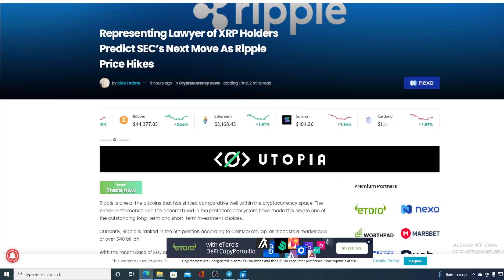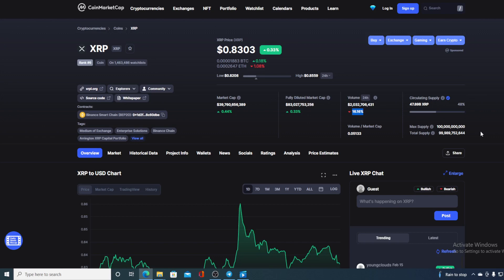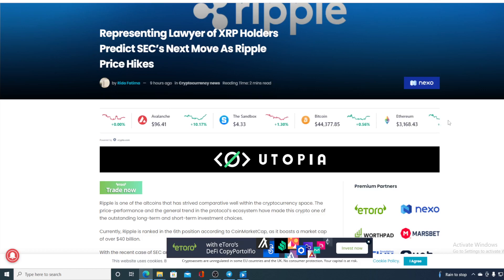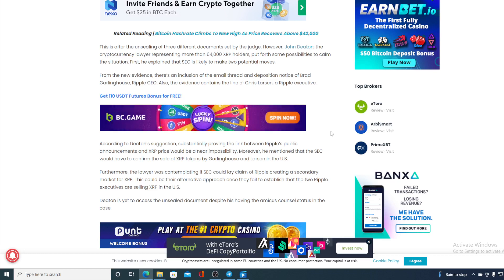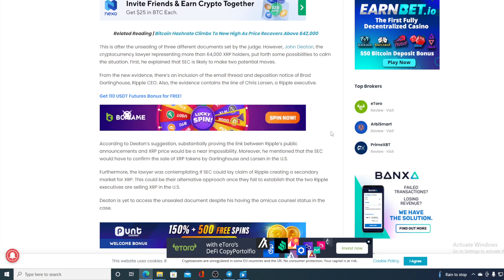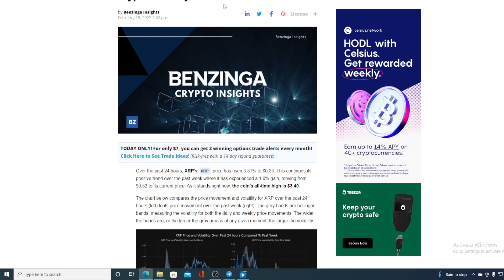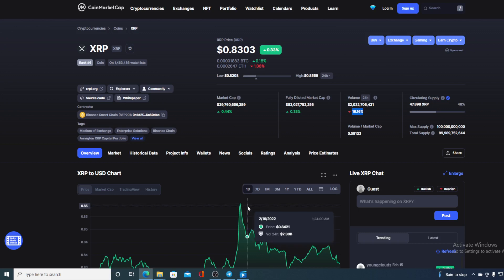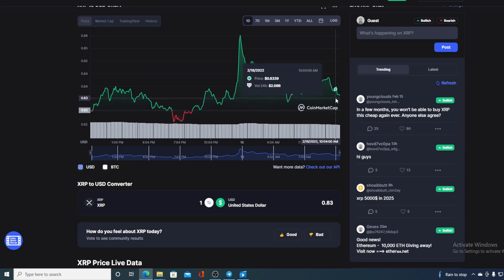XRP RIPPLE MASSIVE NEWS: HUGE SPIKE INCOMING! GET IT EARLY!!! (XRP PRICE PREDICTION INVEST 2022)